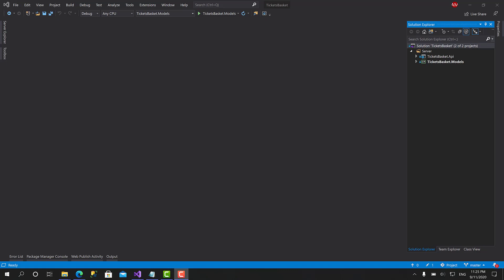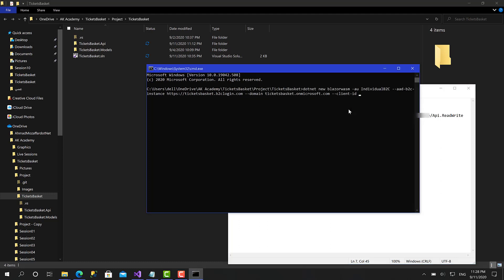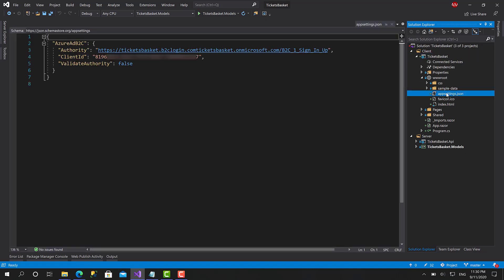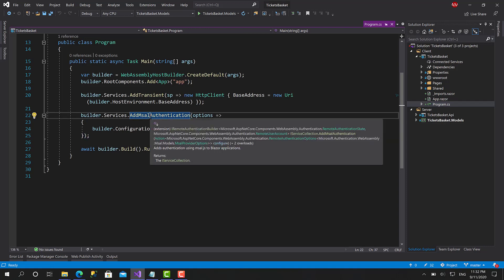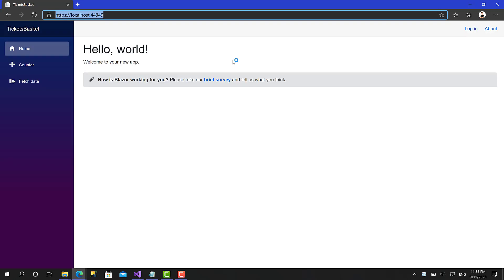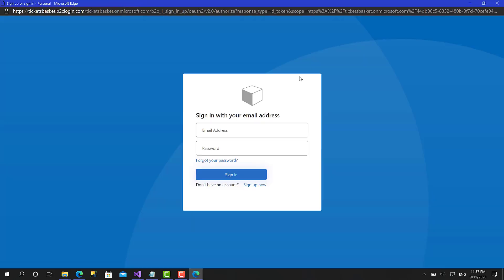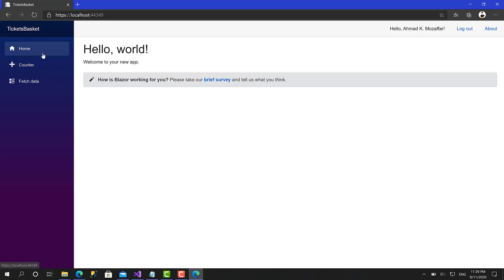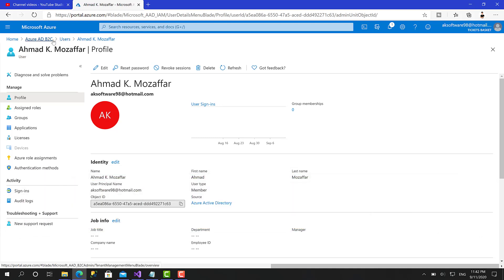11 TicketsBasket - Auth with Azure Active Directory B2C - Creating the Blazor WebAssembly Project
In this video we will create the Blazor WebAssembly project and try the authentication system powered by Azure Active Directory B2C and create a new user and try the register and sign in process.